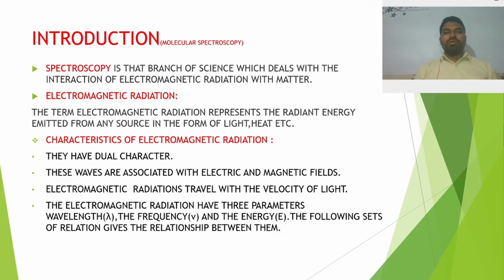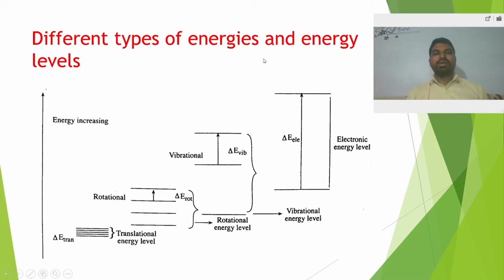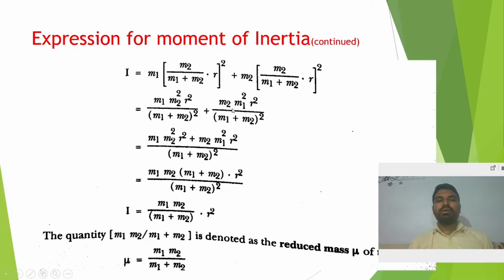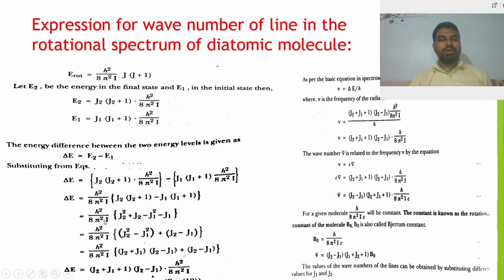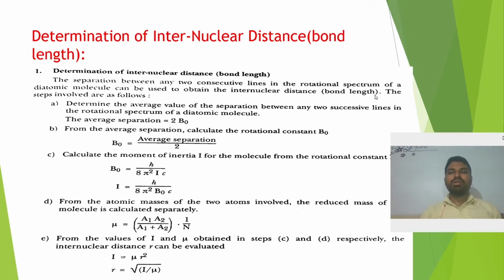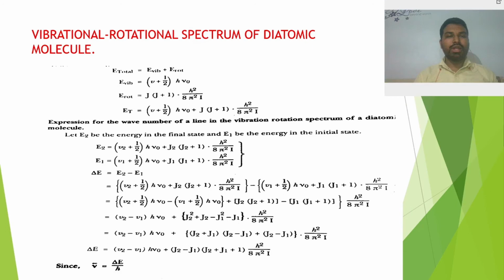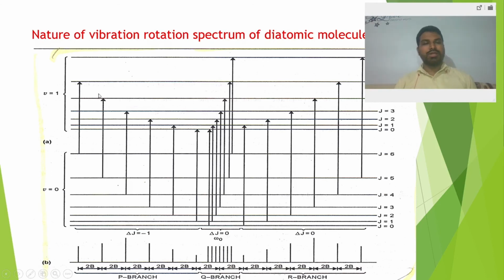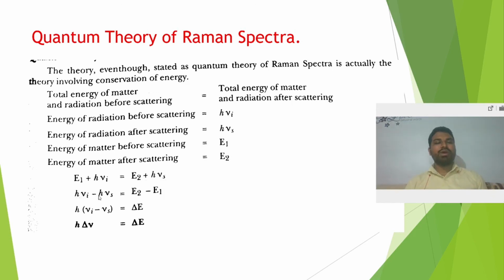Spectroscopy lecture/TYBSC/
Spectroscopy lecture.Important for third year students.The presentation made was from the Mumbai university textbook of sheth publication.